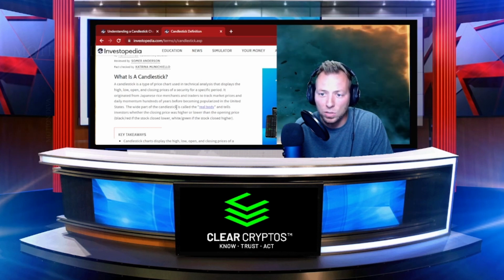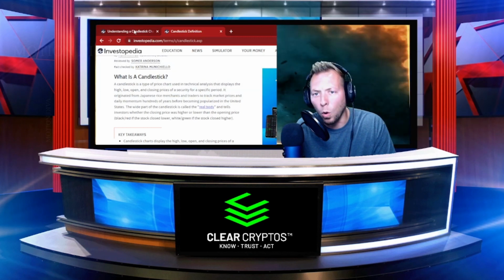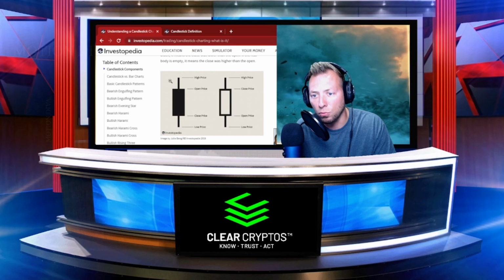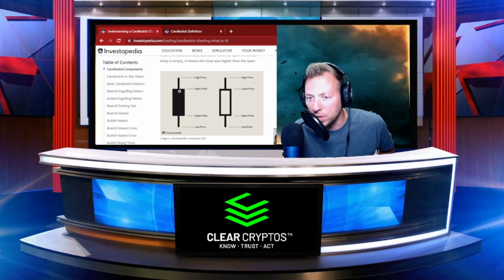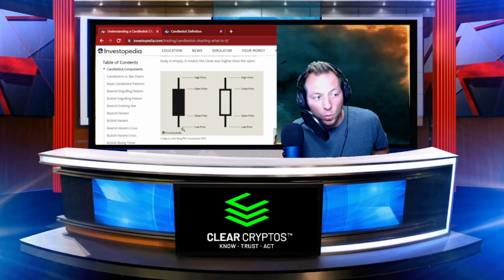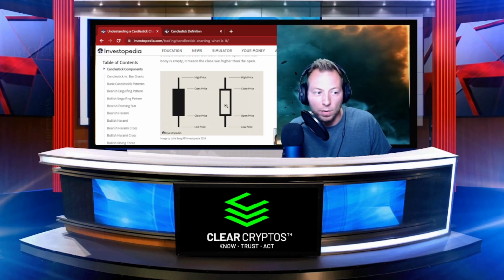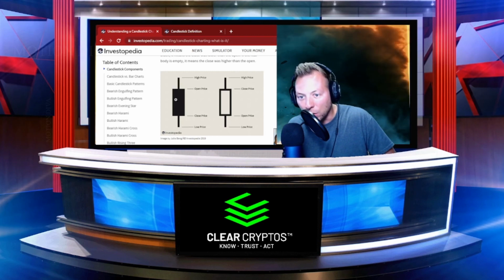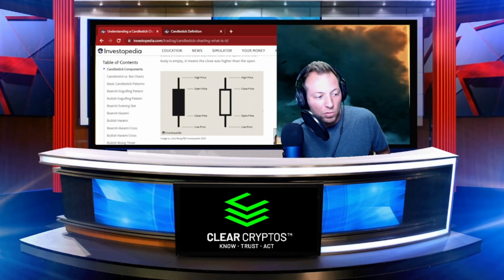How to Read Charts: The Candlestick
Learning How to Read Charts: The Candlestick
In this video, Aaron talks about how to read charts and the purpose of candlesticks.